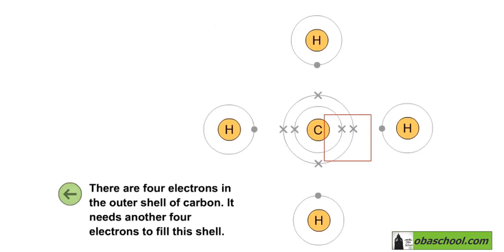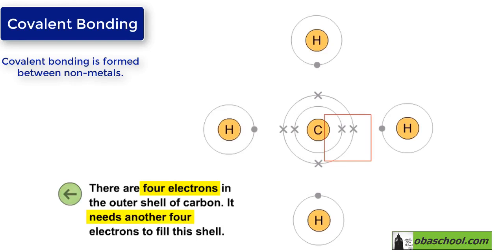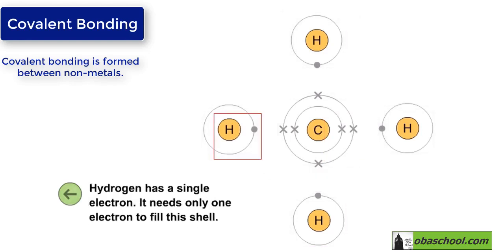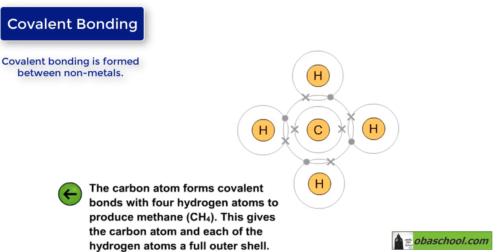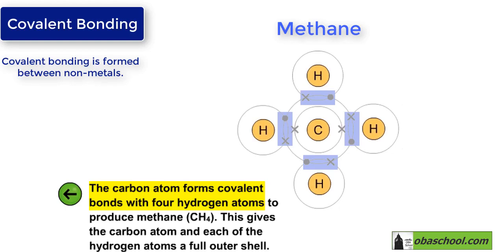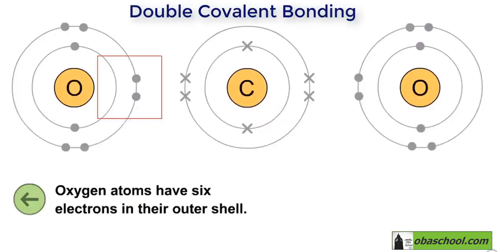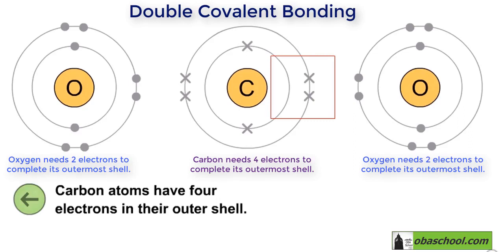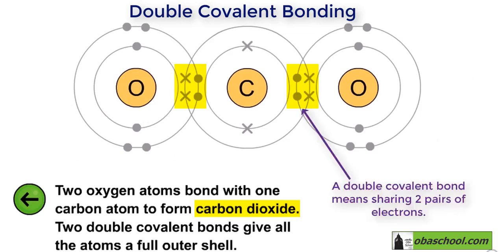GCSE Chemistry Revision - Structure and Bonding - Covalent Bonding -Single and Double Covalent Bonds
presentation   gcse chemistry   covalent bonding   single and double covalent bonds 720